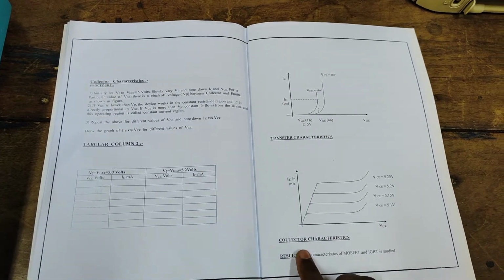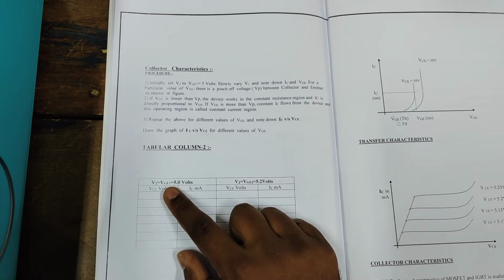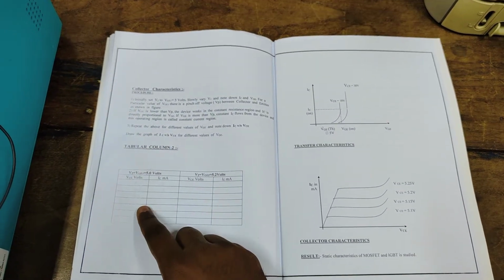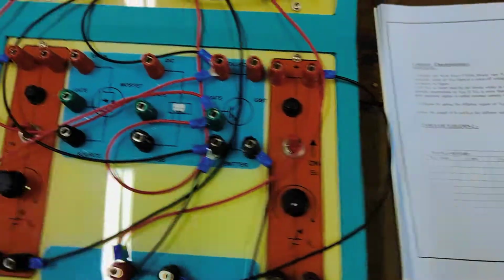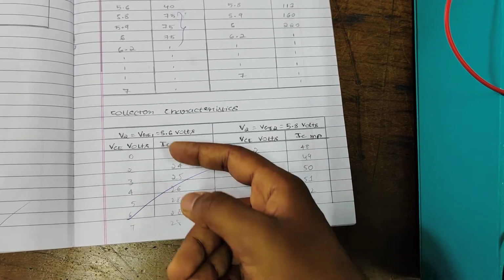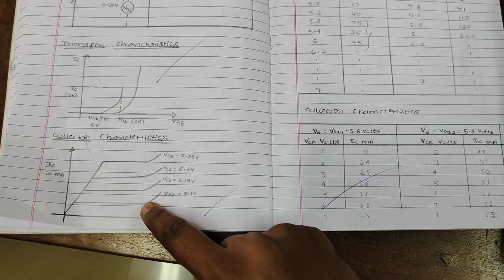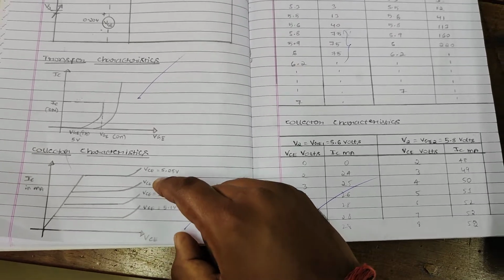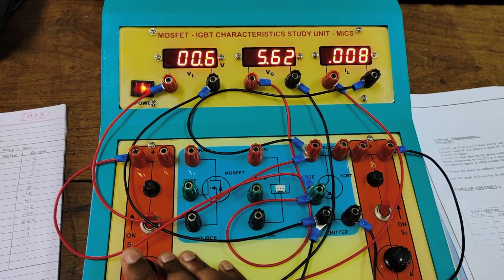IGBT CHARACTERISTICS USING PRAGNA KIT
GOOGLE DRIVE LINK FOR MANUAL